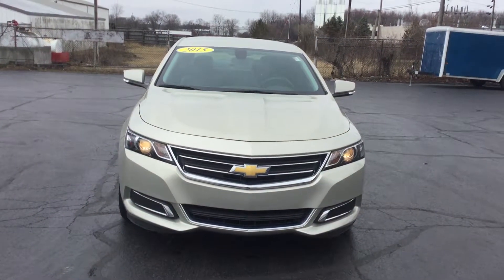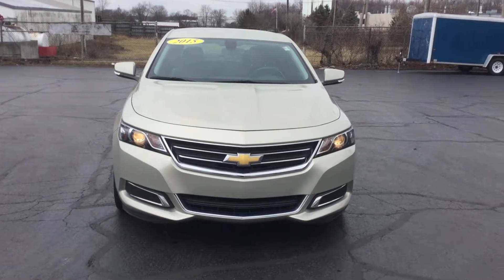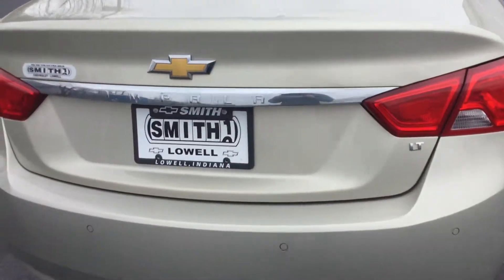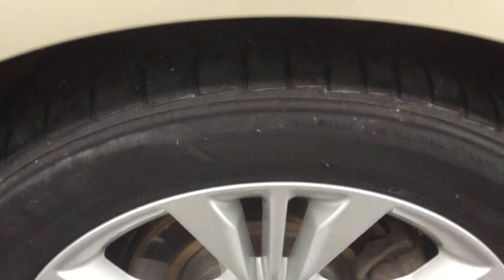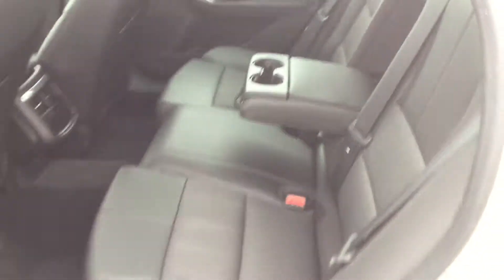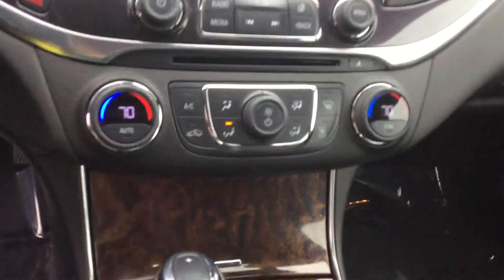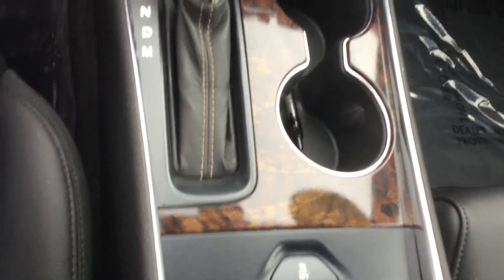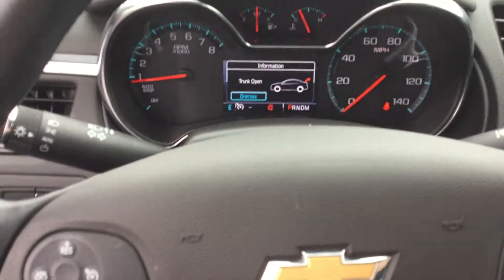2015 Chevrolet Impala LT 1LT Walk Around!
X184121, Smith Chevy introduces the 2015 Chevrolet Impala LT 1LT.CARFAX One-Owner. Clean CARFAX. 100-Watt 6-Speaker System, 18" Painted Alloy Wheels, 3 USB Ports, 8" Diagonal Color Infotainment Display, 8-Way Power Driver Seat Adjuster, Convenience Package, Panic alarm, Radio: Chevrolet MyLink AM/FM Stereo w/CD Player, Rear Park Assist, Rear Vision Camera, Remote Vehicle Starter System, SD Card Receptacle, SiriusXM Satellite Radio. 2015 Chevrolet FWD Champagne Silver Metallic Impala LT 1LT ECOTEC 2.5L I4 DGI DOHC 6-Speed Automatic 4D Sedan 31/22 Highway/City MPG